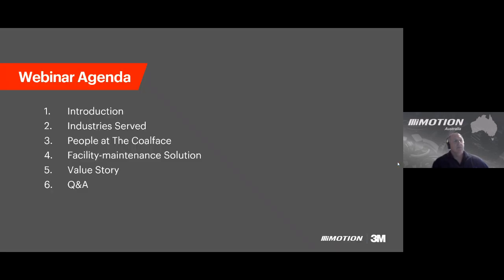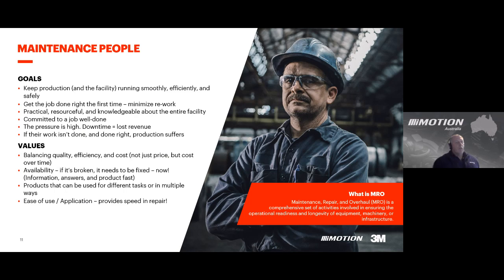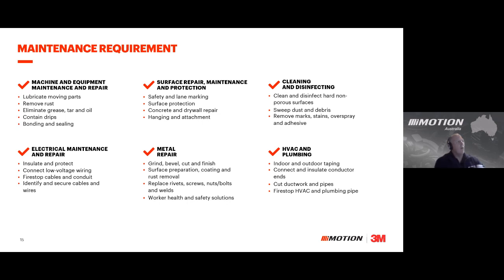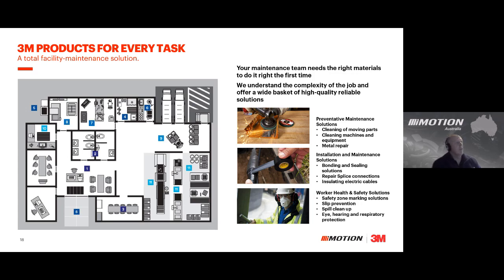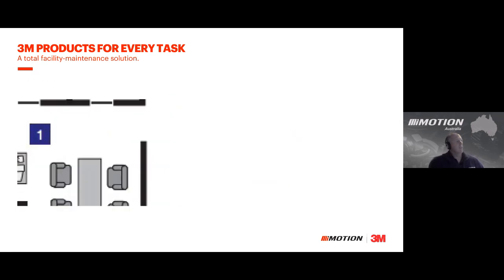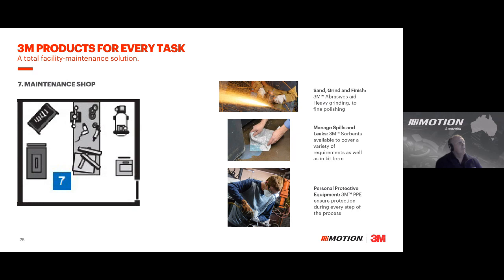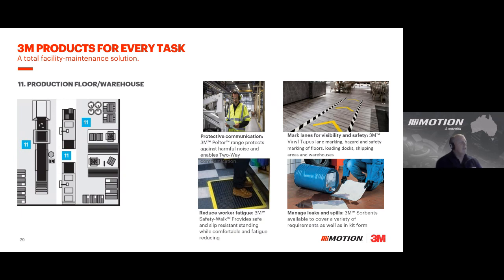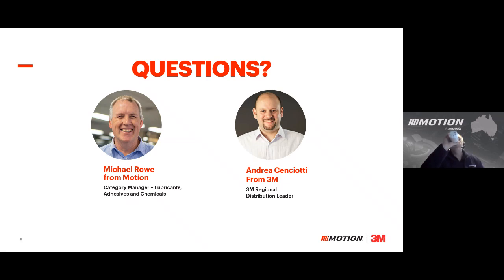Motion x 3M MRO Webinar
Looking for world-class maintenance solutions?
Simplify your maintenance shopping checklist with 3M's application-based approach, tailored to your everyday maintenance needs. ✅
Learn how to keep your facility running seamlessly, while ensuring worker safety and minimising downtime.